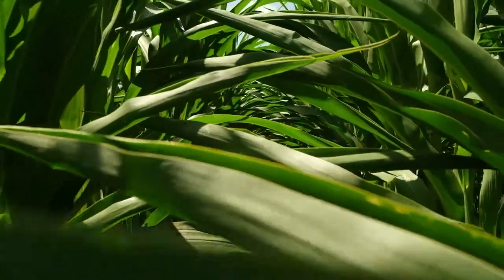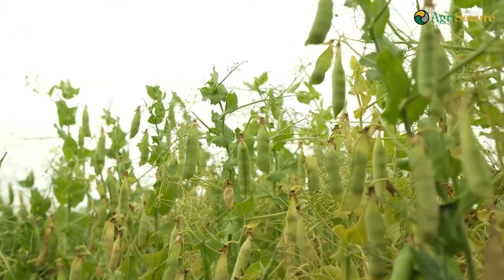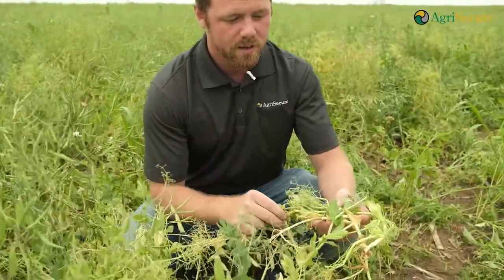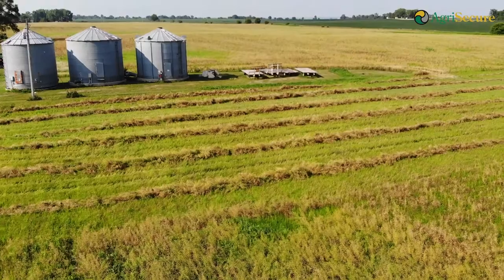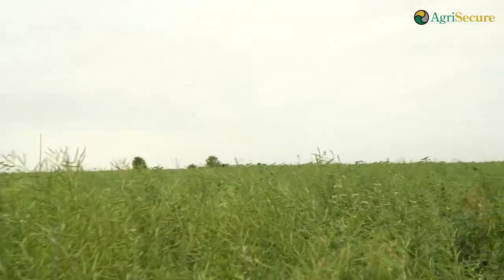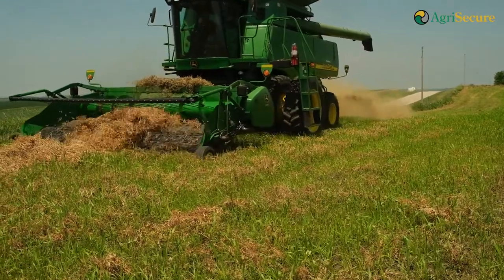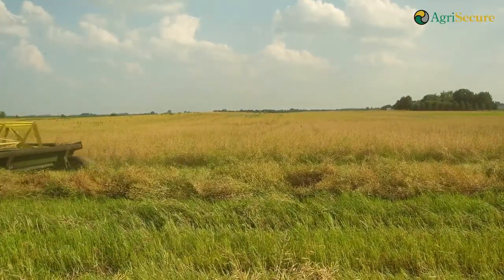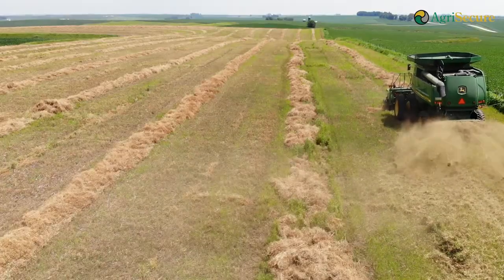Intercropping: An Innovative Approach for Organic Farmers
AgriSecure founders share their personal experience with innovative approaches such as intercropping on their own farms. The discussion includes crop diversity, weed management, operational capacity, crop rotations, marketing, and more. In this video, they focus on organic peas and canola.